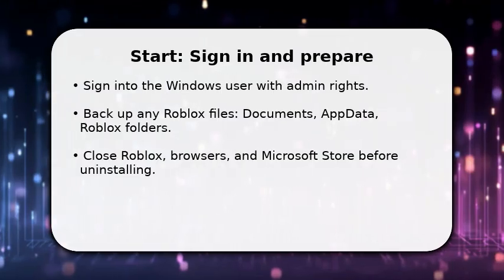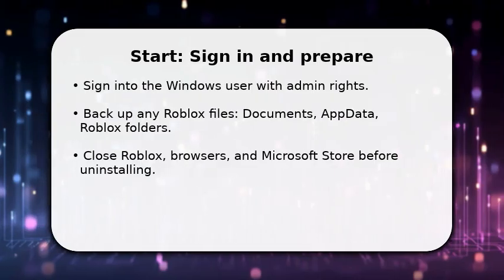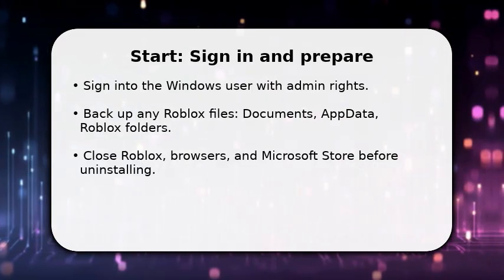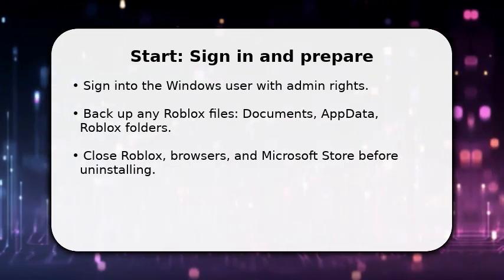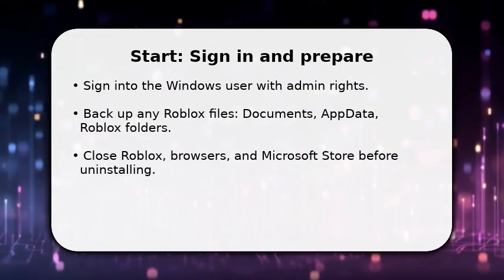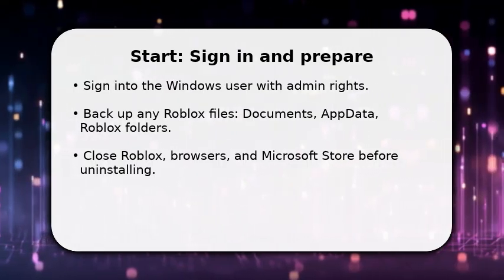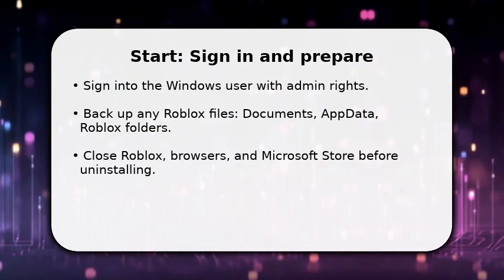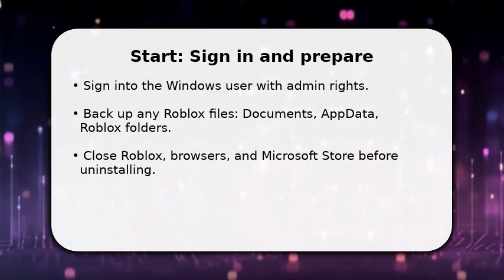How to Delete Roblox Microsoft - Step by Step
Learn the detailed process of removing your Microsoft account from Roblox in this comprehensive guide. We'll walk you through each step, ens extricate any lingering links and ensure a clean separation for privacy reasons.